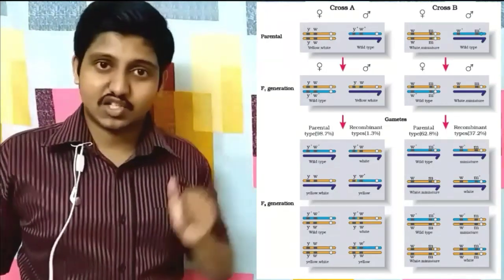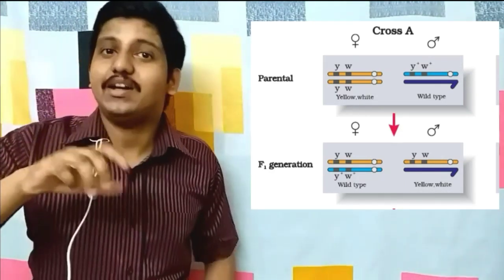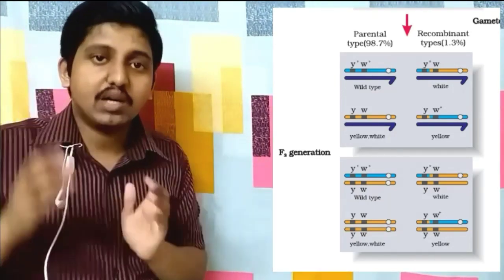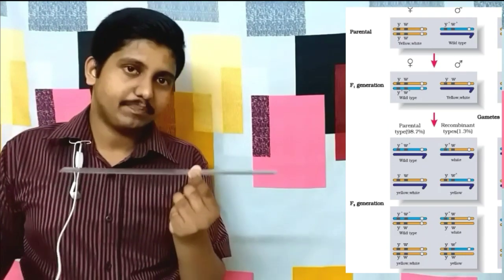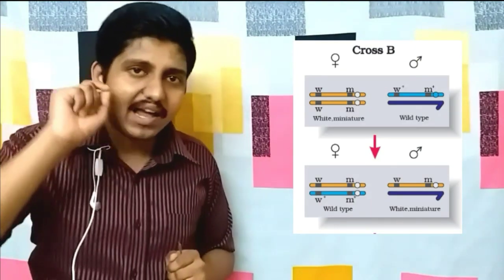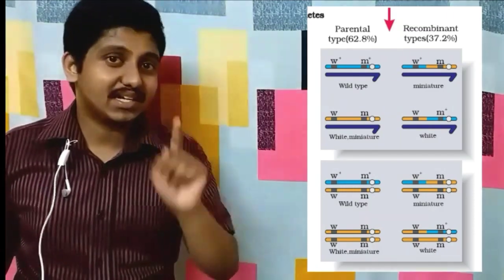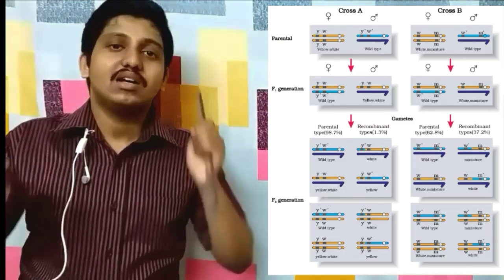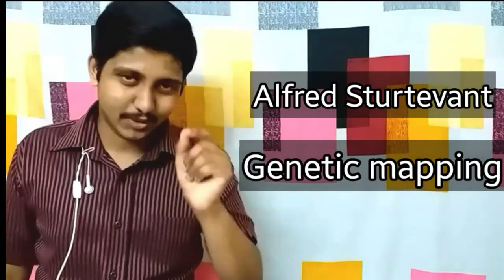Linkage & Recombination - Morgan | Principles of inheritance & variations- Genetics Class 12 | NEET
Linkage & Recombination - Morgan's dihybrid crosses
Principles of inheritance & variations- Genetics Class 12

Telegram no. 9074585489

Query solved:
linkage diagram
linkage and recombination
Morgan
Morgan's experiment
Morgan's dihybrid cross
explain linkage and recombination
genetic map
linkage chart
principles of inheritance and variation
genetics
explain linkage diagram in ncert
linkage and crossing over
linkage mapping
linkage drosophila
linkage dihybrid cross